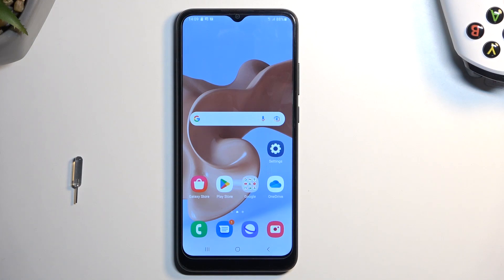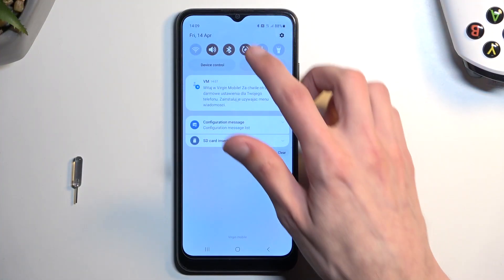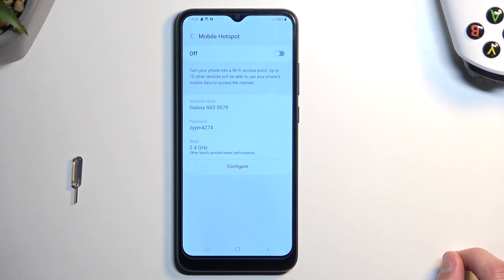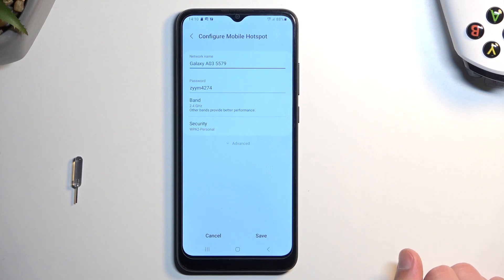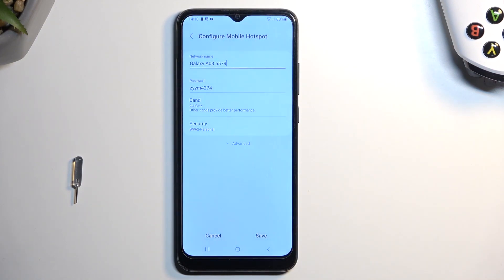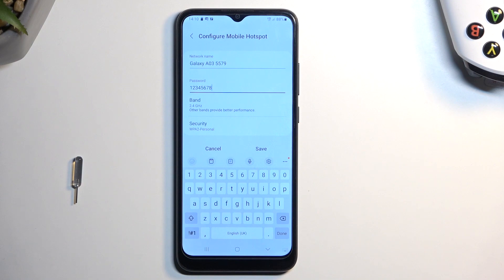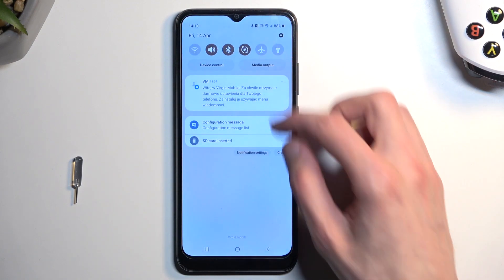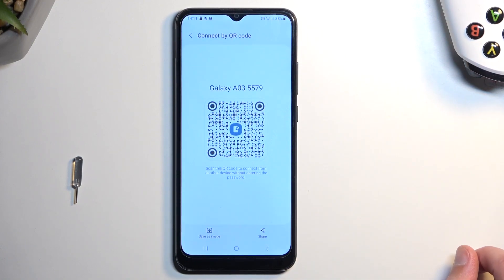How To Set Up Portable Hotspot On SAMSUNG Galaxy A03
In this video tutorial, we will show you how to set up a portable hotspot on your Samsung Galaxy A03. A portable hotspot allows you to share your device's internet connection with other devices, such as smartphones, tablets, or laptops, making it a convenient feature when you need internet access on the go.

How do I set up a portable hotspot on Samsung Galaxy A03?
Can I share my Samsung Galaxy A03's internet connection with other devices using a portable hotspot?
What is the purpose of a portable hotspot on Samsung Galaxy A03?
Are there any data charges or limitations when using the portable hotspot feature on Samsung Galaxy A03?